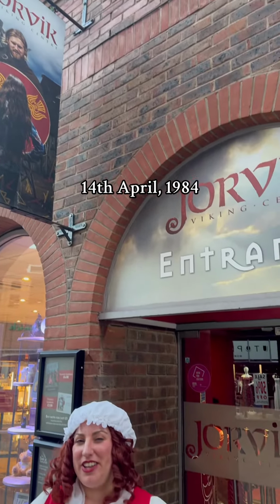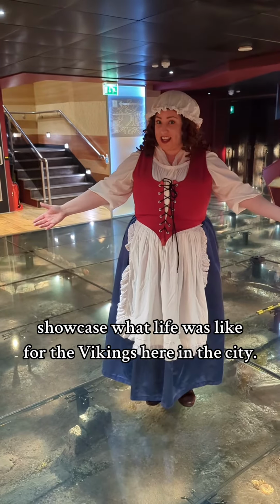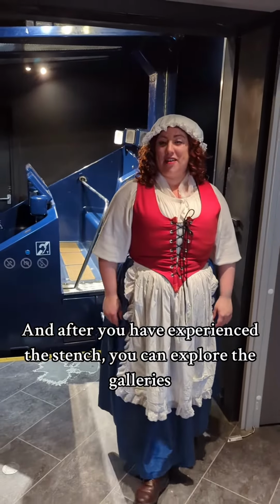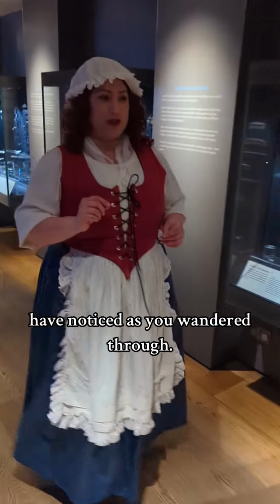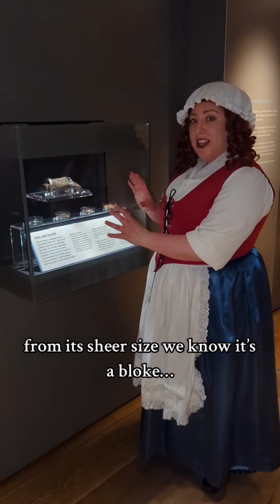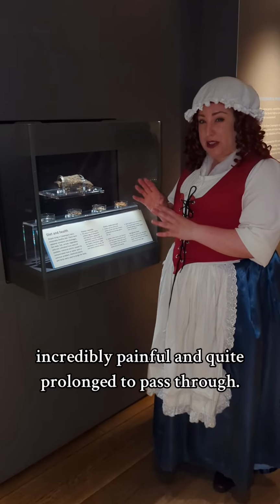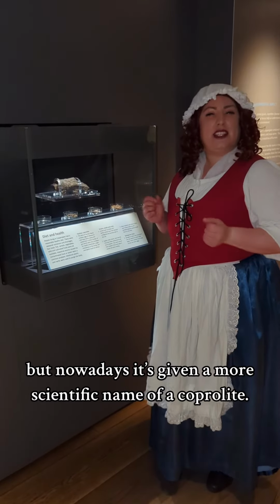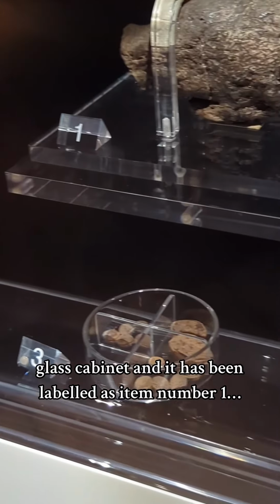A Viking Deposit....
Happy 40th Birthday to the @JORVIK-Viking-Centre

Let Mad Alice tell you all about one of the Jorvik Viking Centre's most unforgettable artefacts... poo